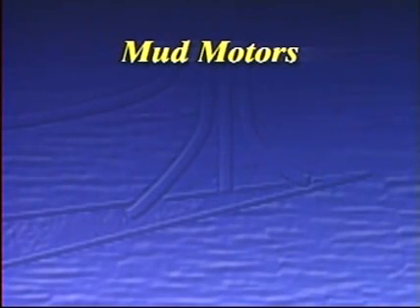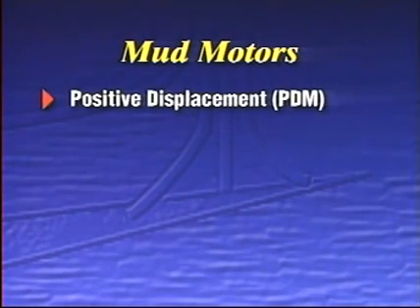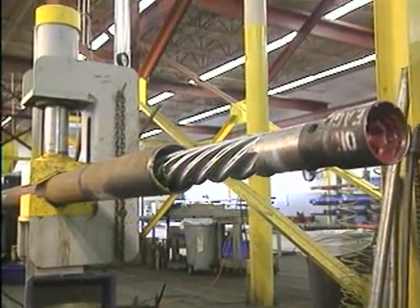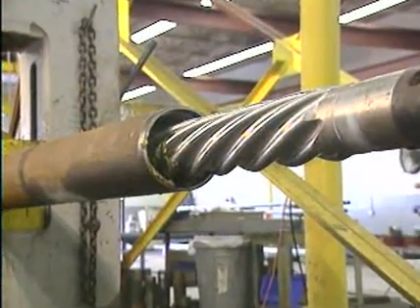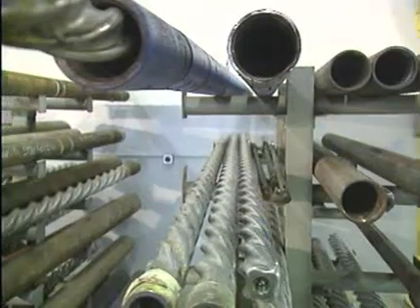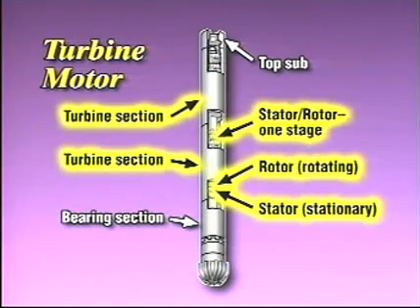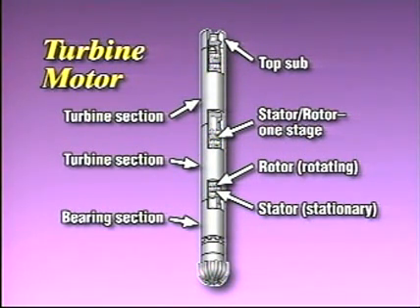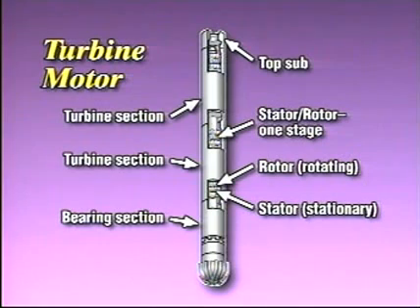Tipos de Perforacion Direccional 2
MAS Tipos y caracteristicas principales de las diferentes formas de perforaciòn Direccional